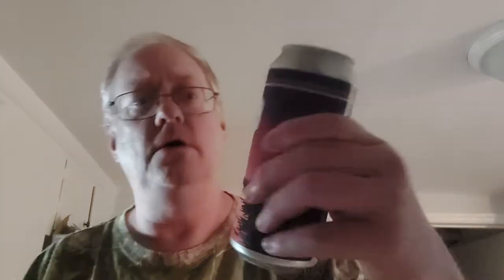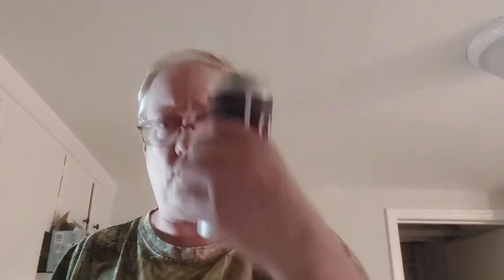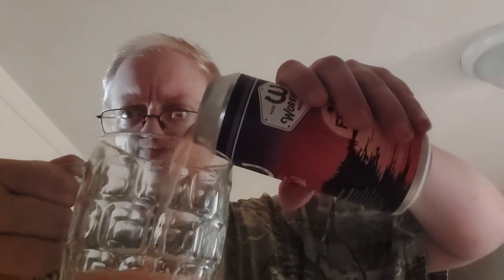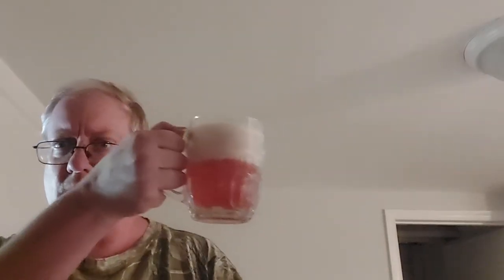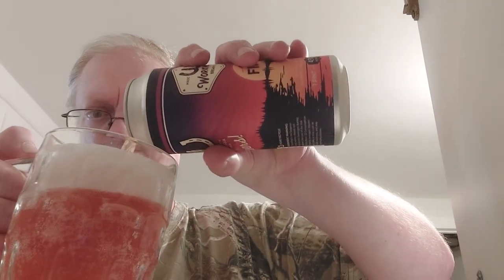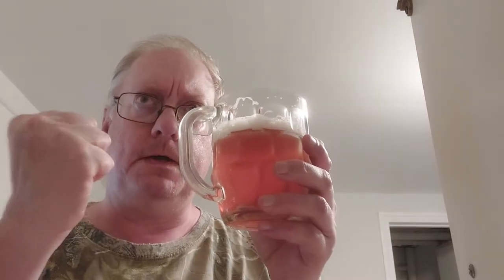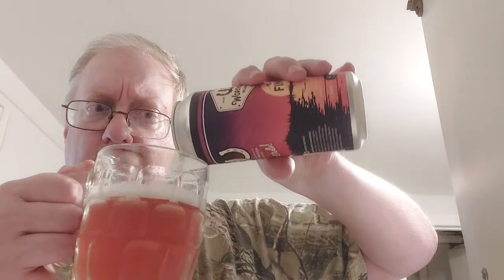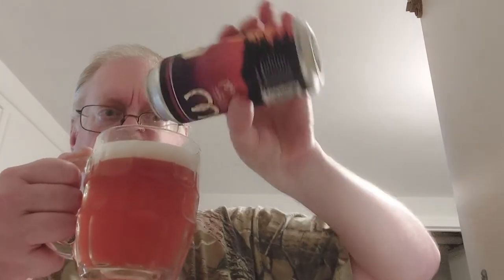Workhorse Brewing Finn. a Gose style sour with Bluebeery Blackberry and Huckleberry.